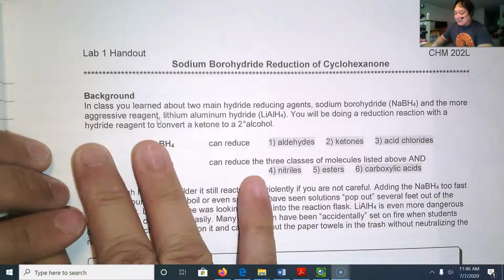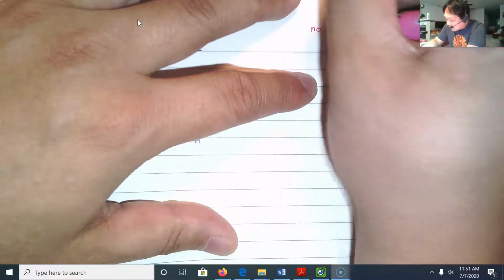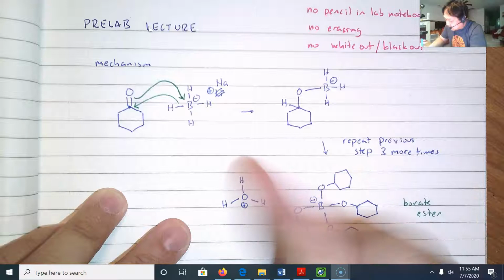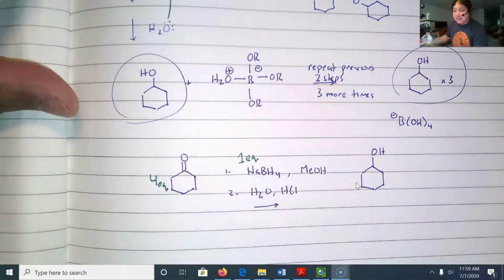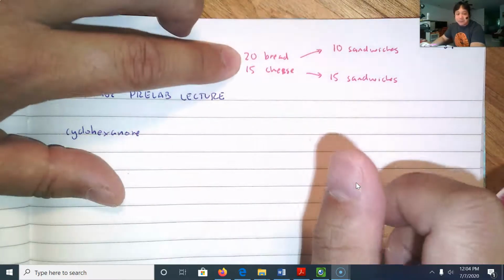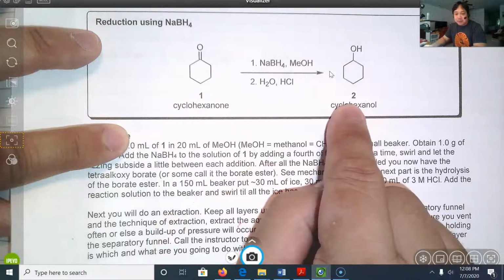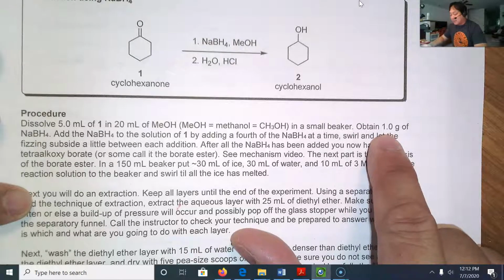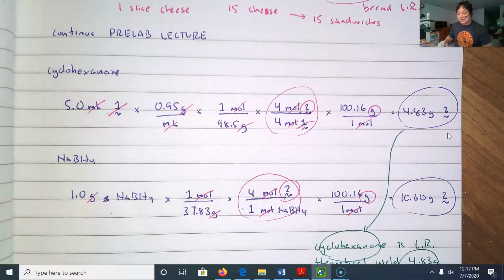Lab 1 prelab lecture